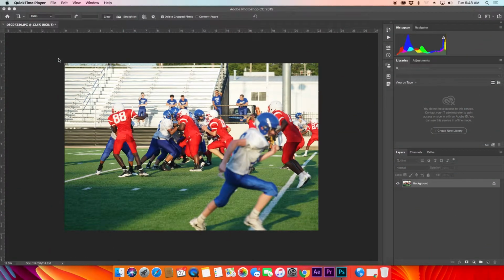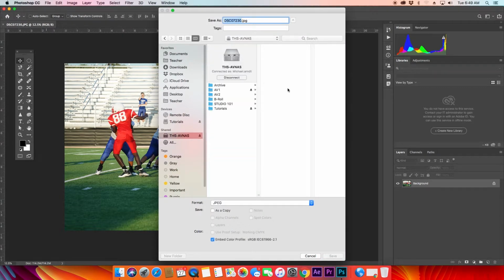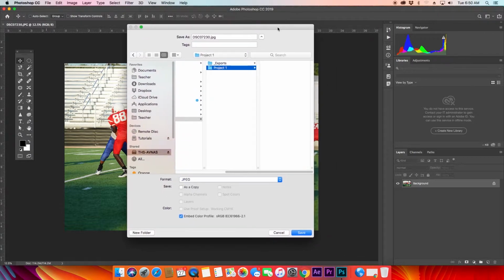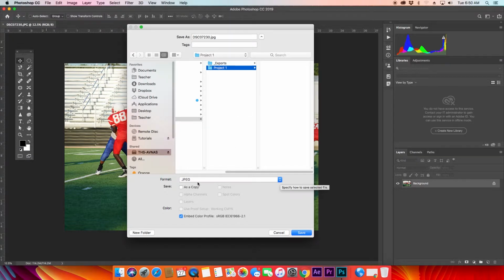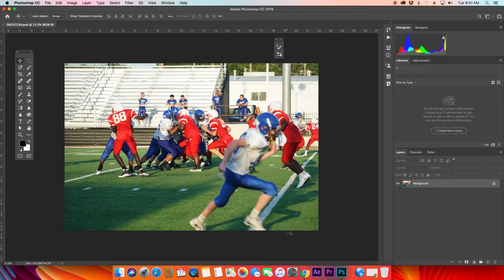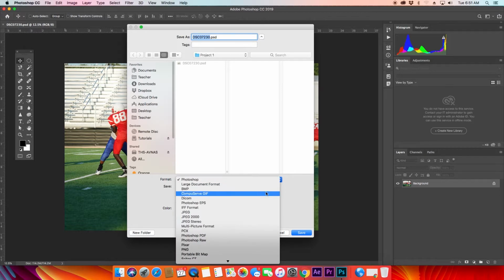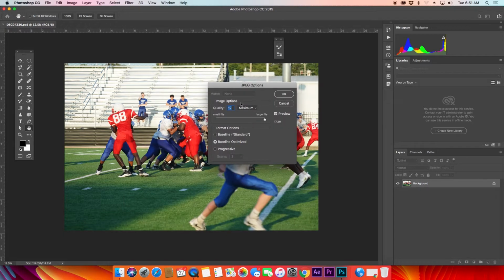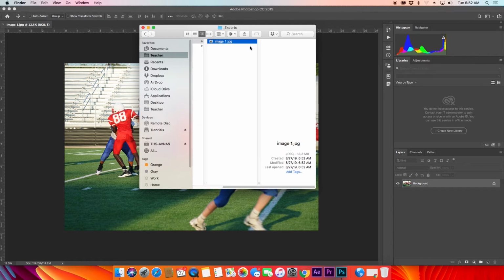Don't Forget To Save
Save your work for class.